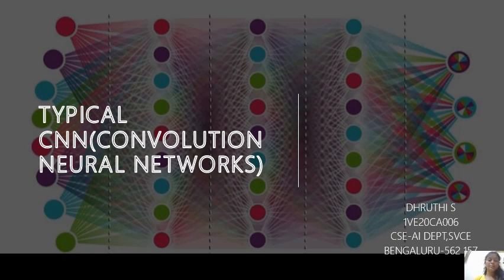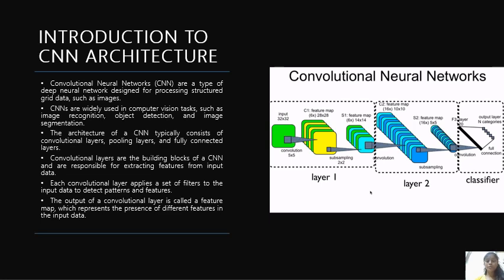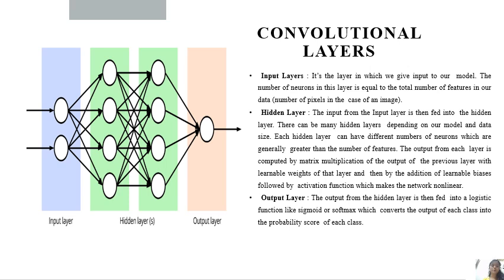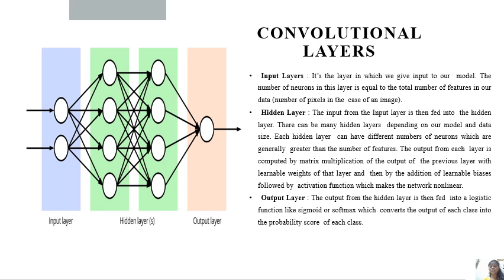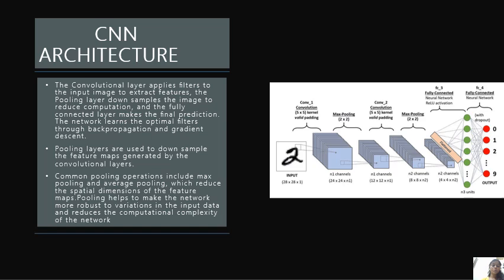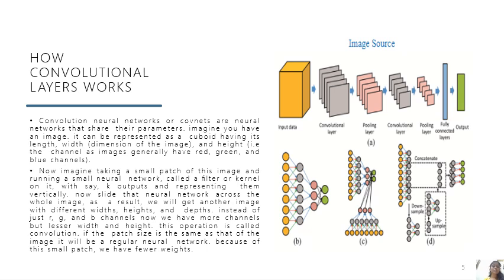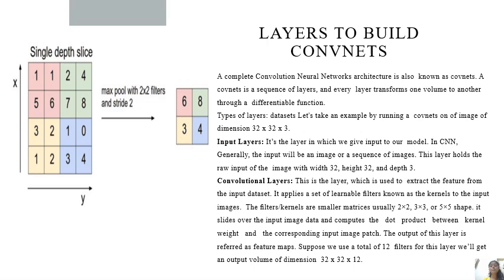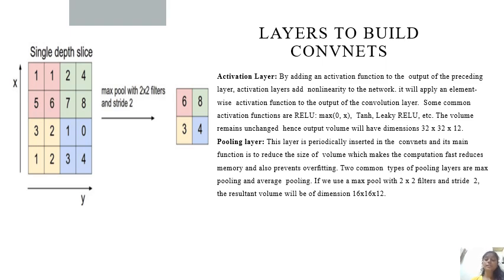TYPICAL CNN(CONVOLUTION NEURAL NETWORKS)